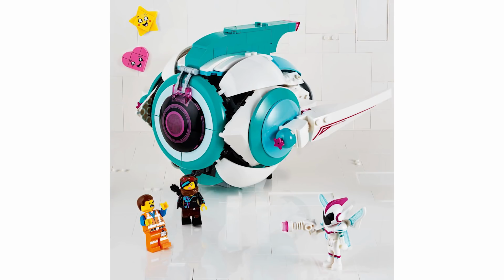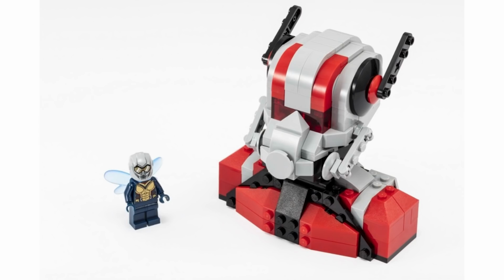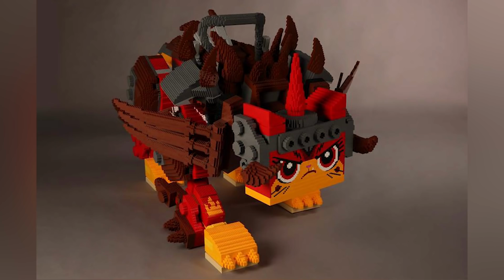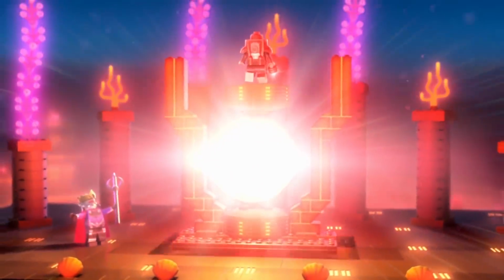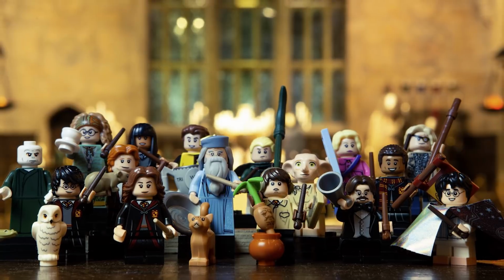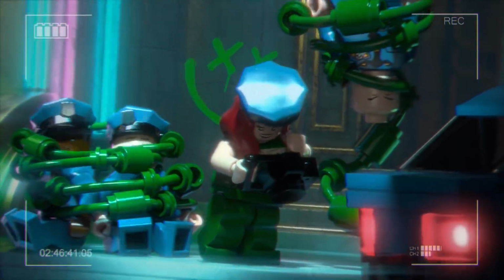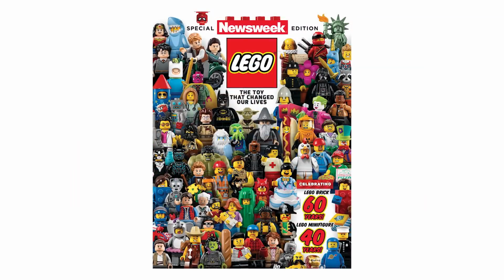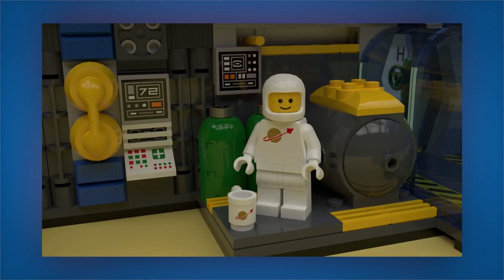EVERYTHING You Need to Know! LEGO @ SDCC 2018 | LEGO NEWS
The LEGO Movie 2: The Second Part Ultrakitty SDCC 2018 Statue

LEGO DC Comics Super Heroes Jessica Cruz Minifigure SDCC 2018 DC Booth Giveaway

LEGO Star Wars Visual Dictionary – New Edition Coming in 2019

LEGO Creator James Bond Aston Martin DB5 (10262) Wheel Teaser

LEGO Wizarding World Harry Potter Collectible Minifigures (71022) Reported Minifigure Breakdown

San Diego Comic Con 2018 LEGO-related panels:
LEGO DC Super-Villains: Meet the Talent Behind the Video Game SDCC 2018 Panel

LEGO – The Toy That Changed Our Lives Newsweek Collector’s Edition Available July 17

LEGO IDEAS
Classic Space - Anniversary Set 40 Years by ThomasW